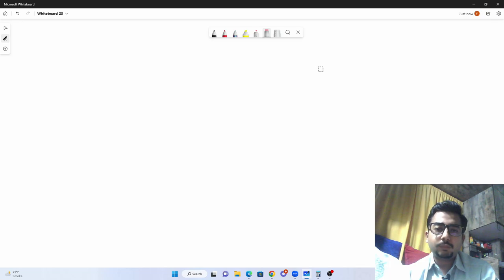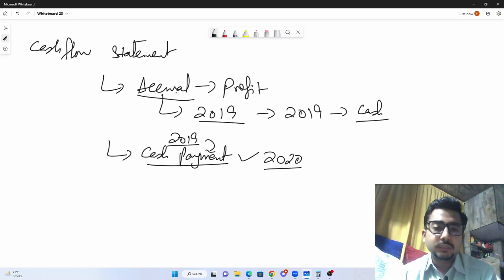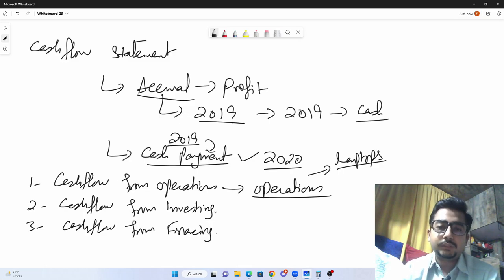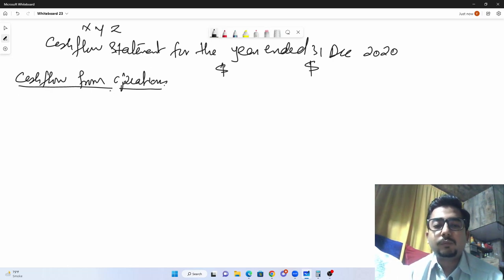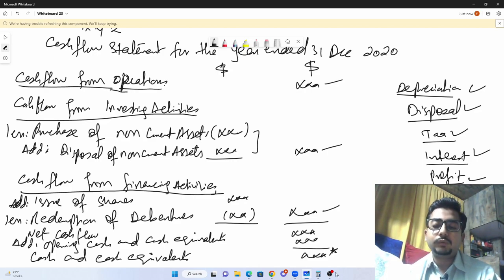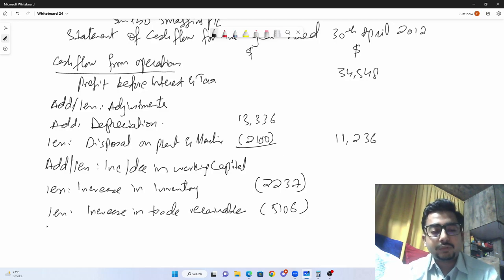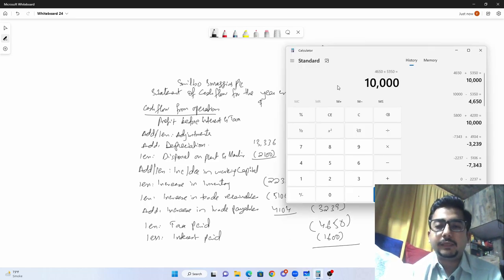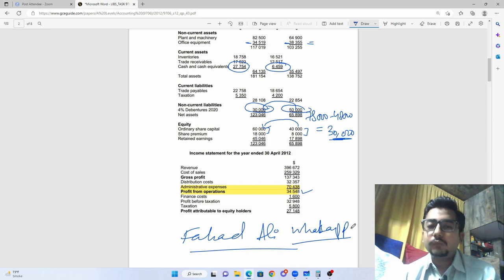cashflow statement |Fahad Ali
cashflow statement